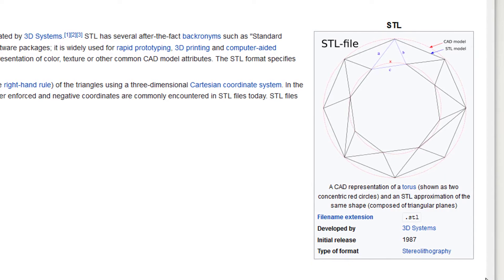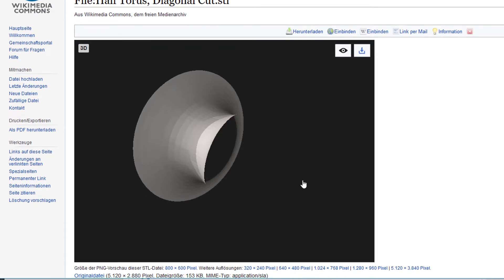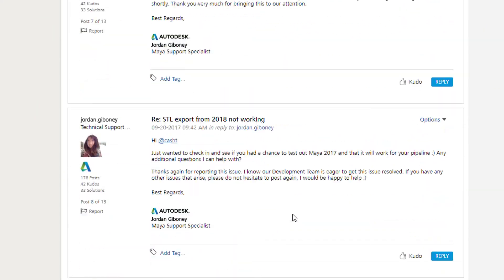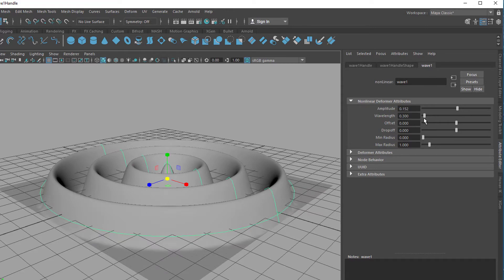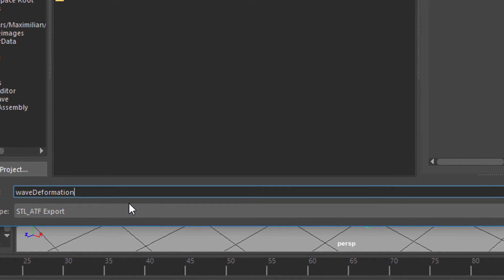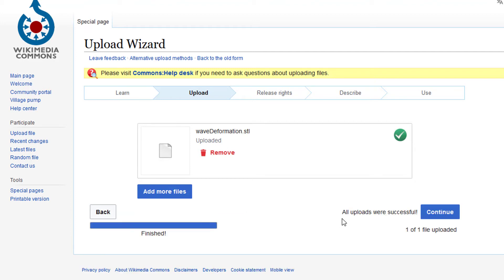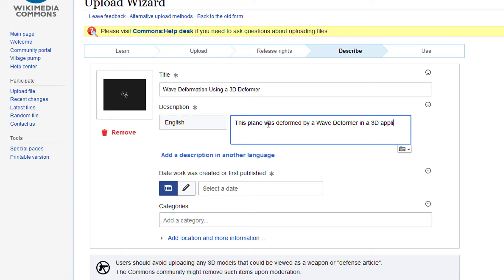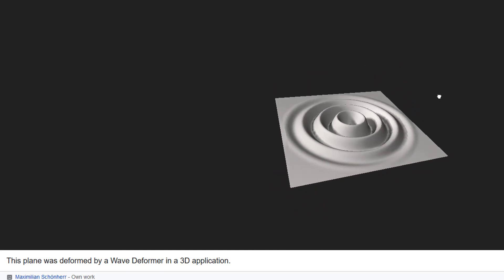Maya: Exporting STL Files to Wiki Commons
STL is a file format for 3D objects. It’s so commonly used that I wonder why Maya 2018 does not support it fully. Since February 2018 Wikicommons, which is the file repository of the Wikipedia universe, supports STL files. I already did two test uploads of a Torus made and edited in Maya. And I found that Mesh = Polygon objects result in a more or less empty, useless STL file after export. NURBS surfaces, however, translate perfectly.

In this tutorial I deform a NURBS plane using a wave deformer, delete the history of this production process and export the wavey plane as STL. I also demonstrate the whole (and pretty straight forward) upload to Wikicommons. You see the result here:

The discussion in the Autodesk/Maya form about the lack of STL/mesh support is here: